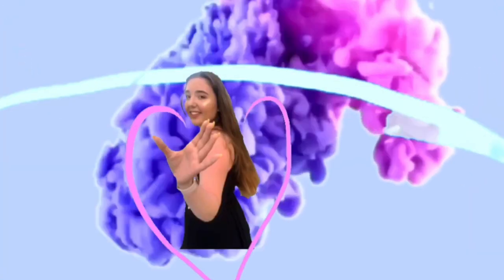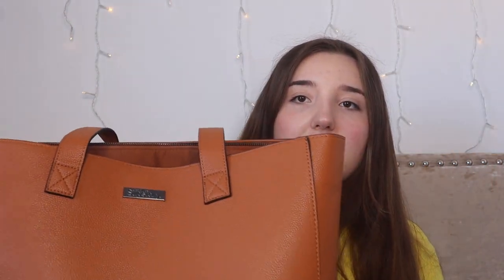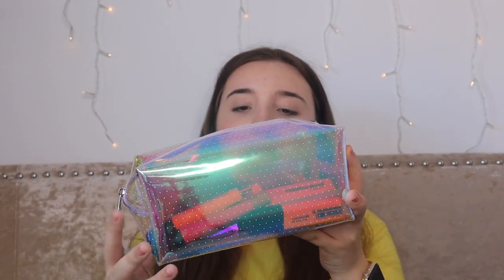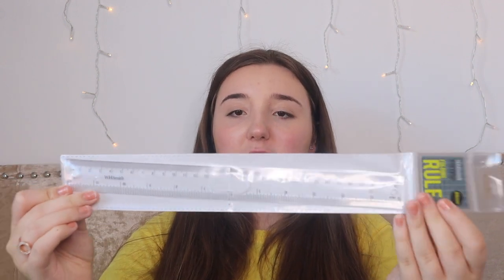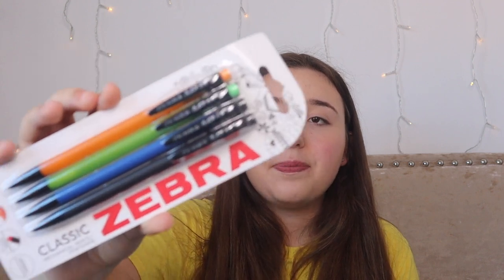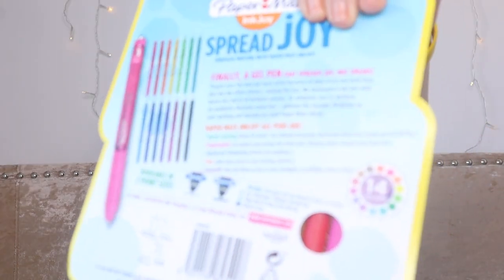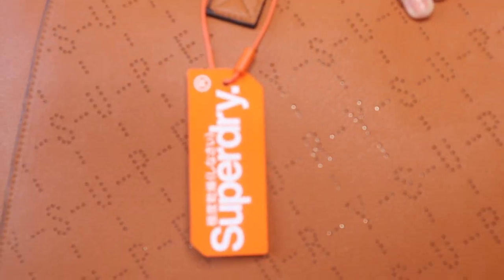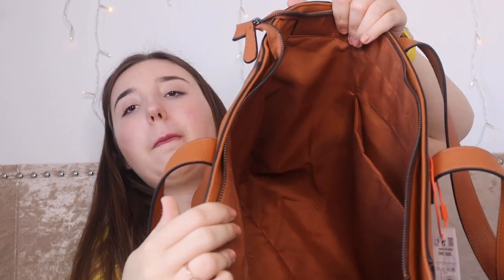BACK TO SCHOOL-college haul 2019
HEYYYY PEOPLE!

Today I filmed my back to school haul.

Kira Lambert
Bristol
BS34 9HP

Q&A
How old are you? 16
Whens your birthday? 10th January